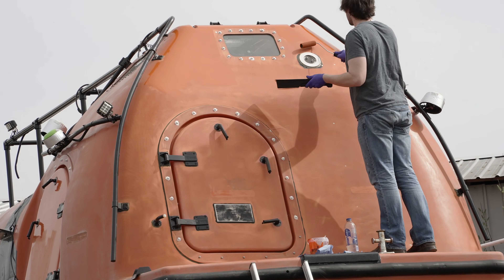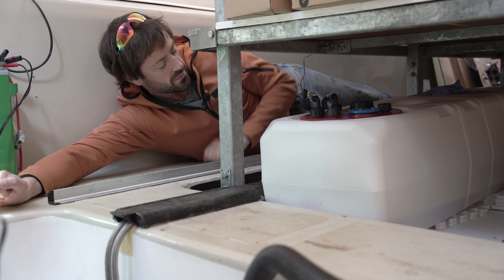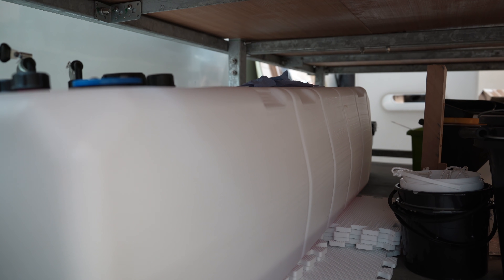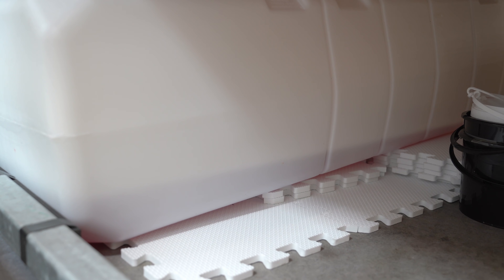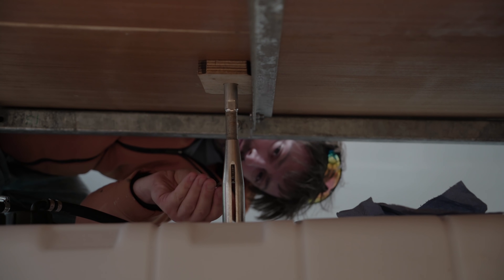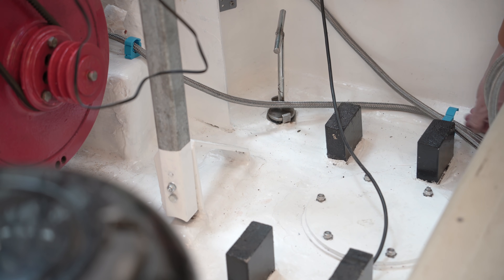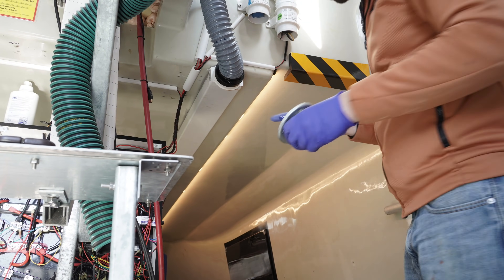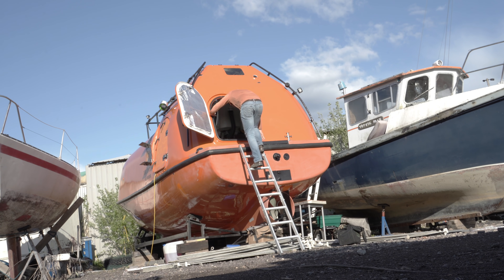Lifeboat Conversion Ep16: Fitting a new fuel tank to an expedition lifeboat [4K]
EPISODE 16

I've had a major change in plan over how to store fuel onboard. Collapsible bladders will still hold the bulk, but the main supply tank is installed in this video.

Products mentioned:
Diablo inboard fuel tank 108L
Talon pipe clips
Primer fuel bulb
In-line diesel fuel pre-filter
42mm railing tube
42mm galvanised steel railing brackets